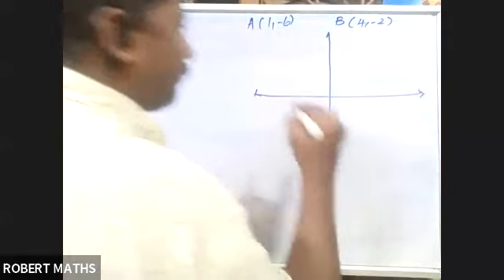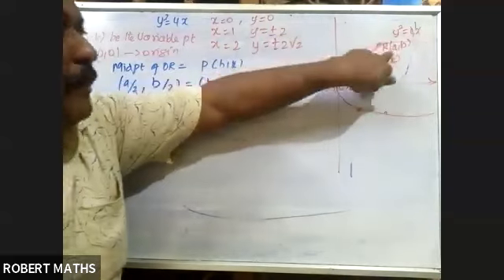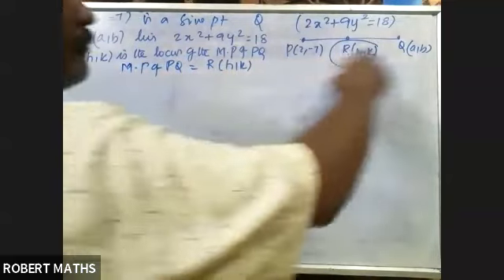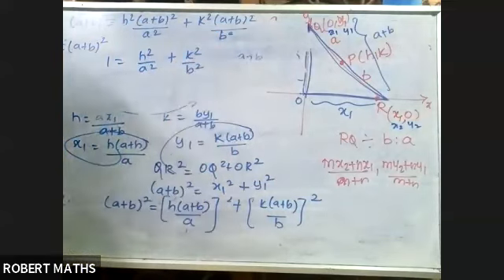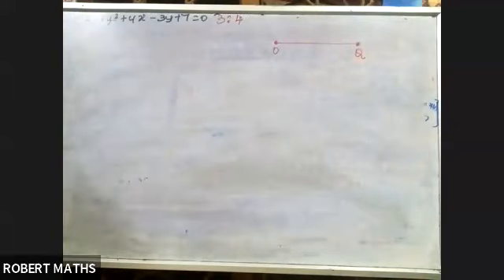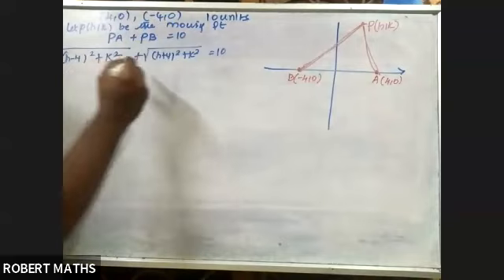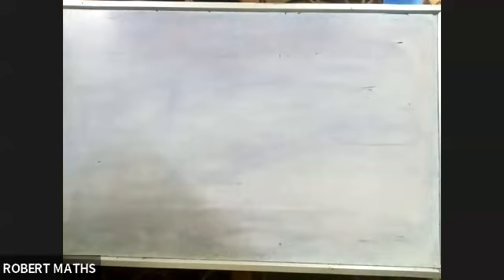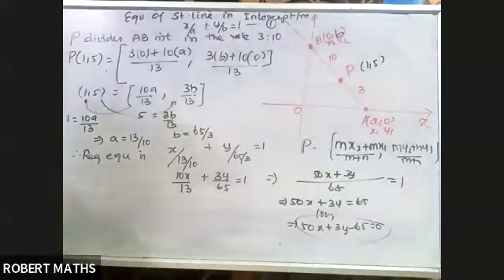Equation of Straight